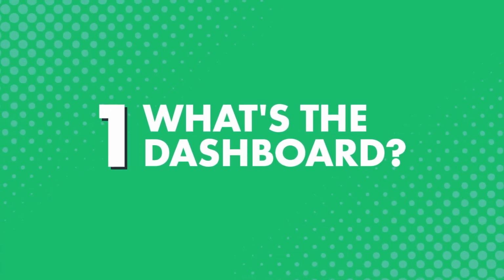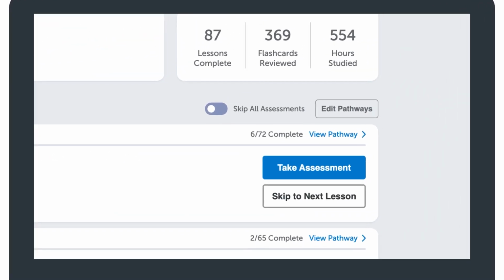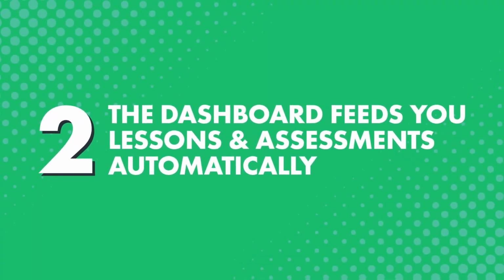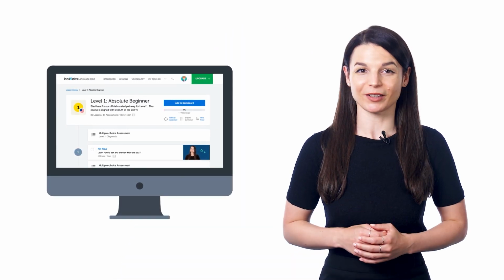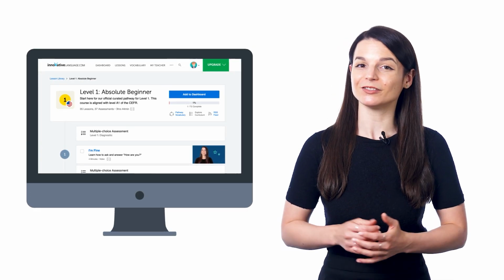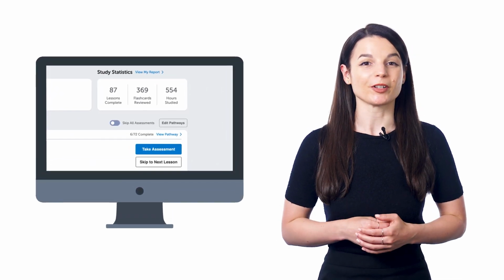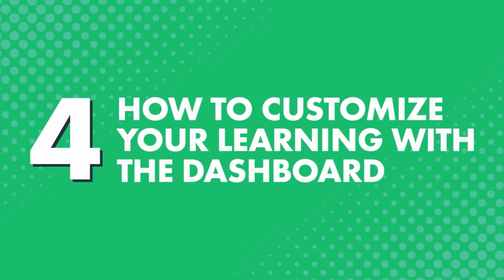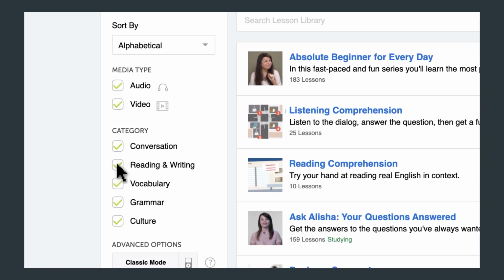Automatically Get the Next Lesson that is Best for You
← Click here to sign up and unlock our complete program to master Arabic grammar with the best audio and video lessons.

Step 3: Start speaking Arabic with the best online resources

ArabicPod101 is the best place to get started with the Arabic language as you will get on your way to Arabic fluency fast. We provide you with everything you need to maser the language.